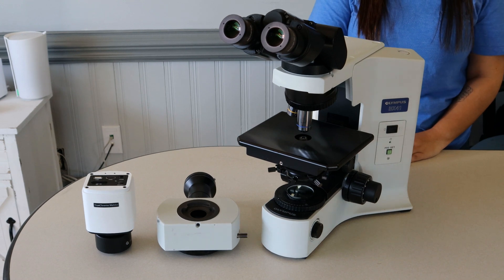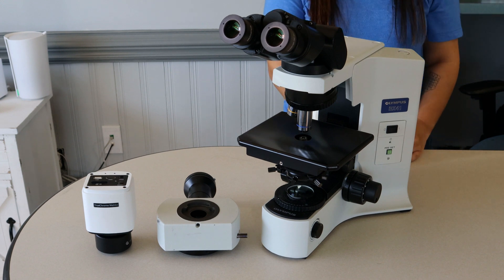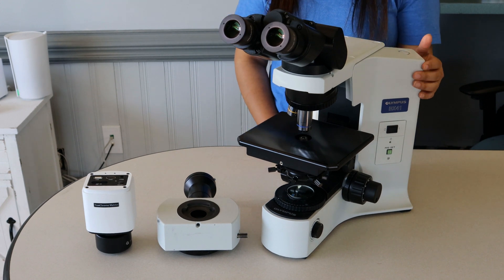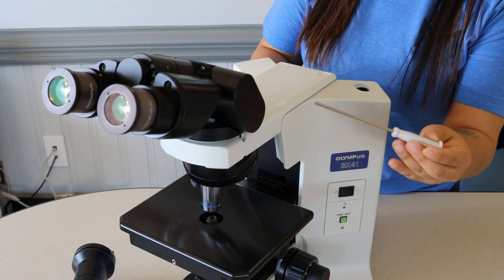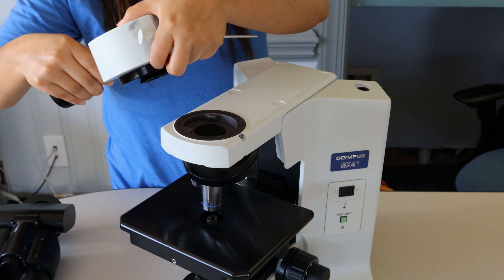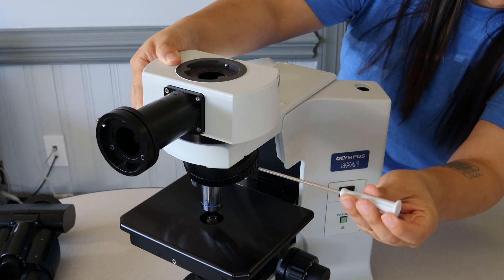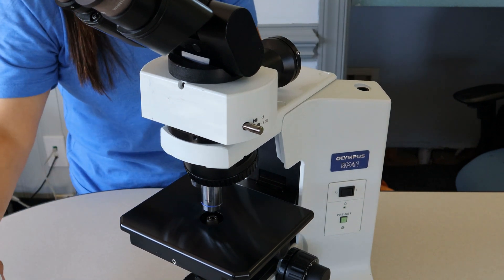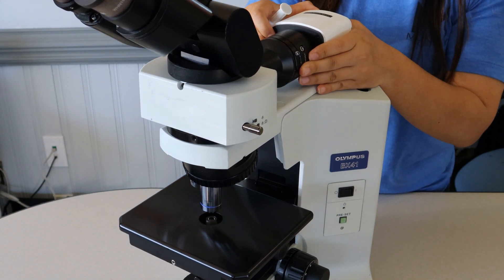How to add a U-TRU/U-TRUS to a BX series Microscope with Munday Microscope Company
In this video Walker and Maria from Munday Scientific go over how to install a U-TRU/U-TRUS to a BX series Microscope